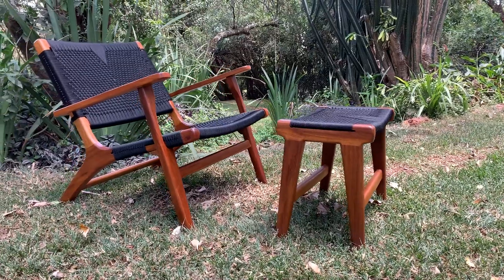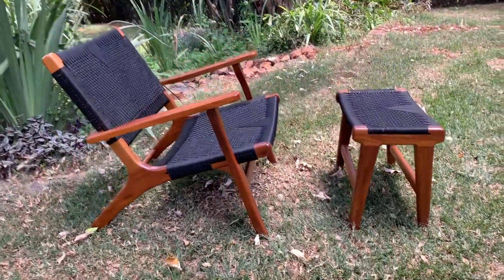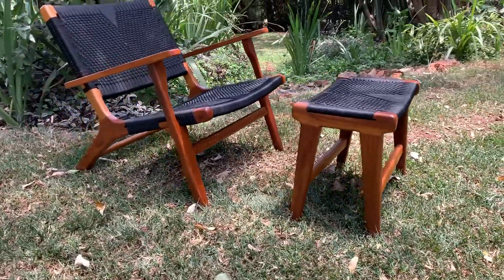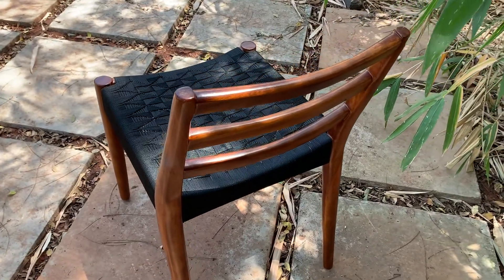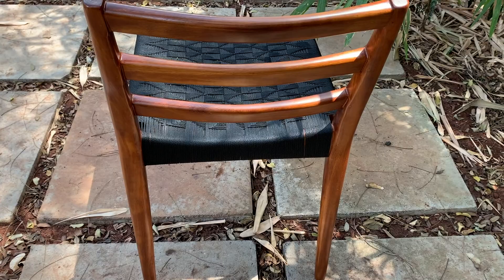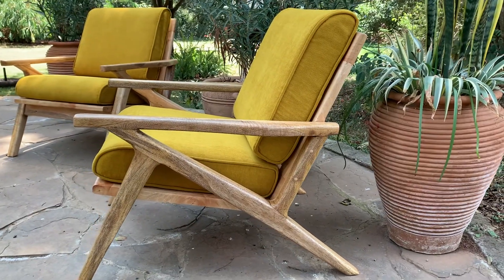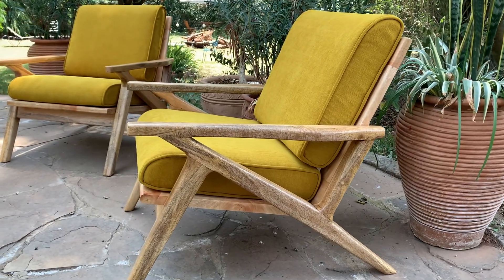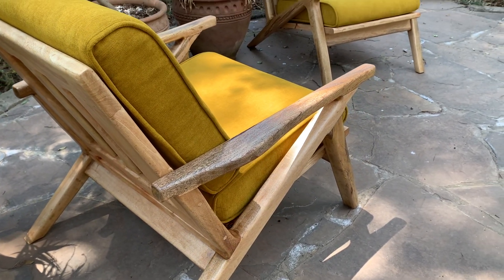Kaa Hapa Furniture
Kaa Hapa is a Furniture company building locally in Nairobi, Kenya. We build modern designs and take pride in making quality pieces. In this video I speak about a couple pieces we recently made. We are very excited to introduce intricate weaving and several patterns.

Mango wood is ethically sourced and we are on the brink of only building in mango.

I am the most active on instagram - Kaa_Hapa
See what we offer at KaaHapa.com